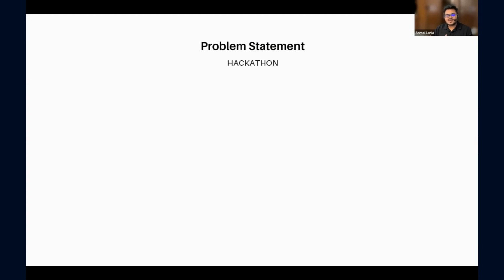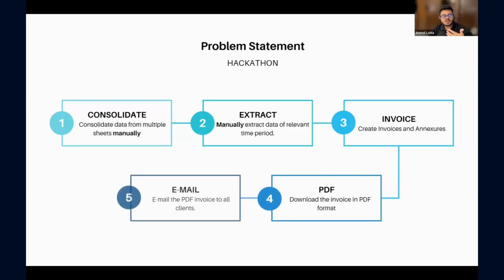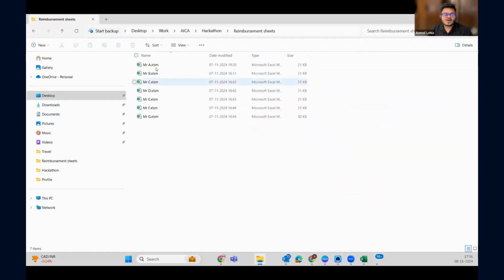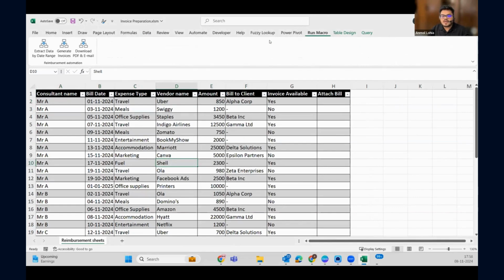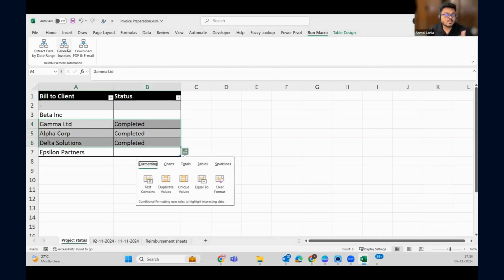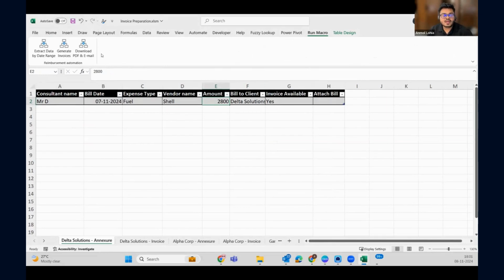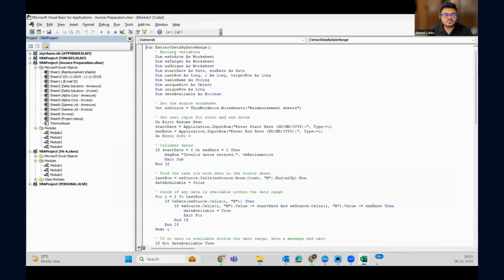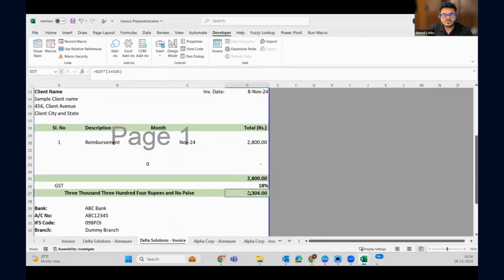Reimbursement and Invoice Automation Tool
Have a look at this MS Excel tool which i have created using VBA generated by Chat-GPT. This is a part of the presentation i have given in ICAI Hackathon.

ICAI Hackathon S1 Link:     • ICAI AI Marathon Hackathon 2024-1 Demonstr...